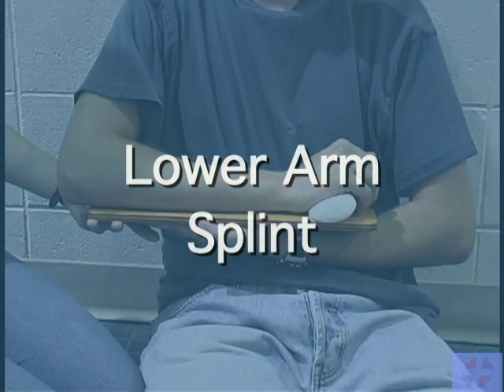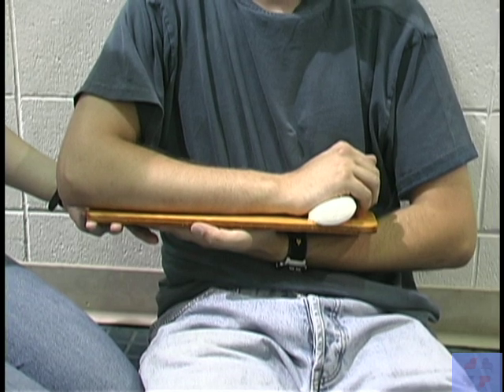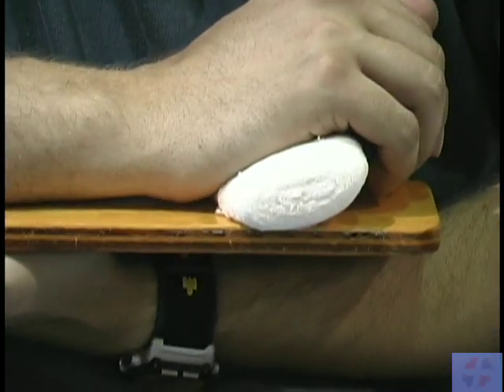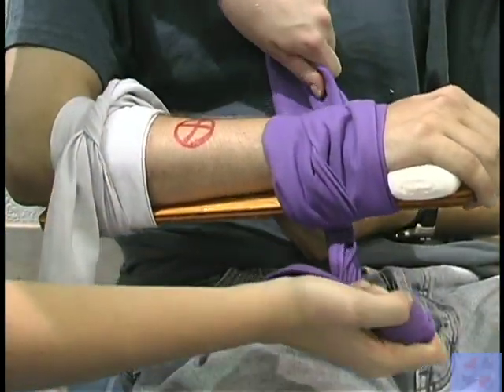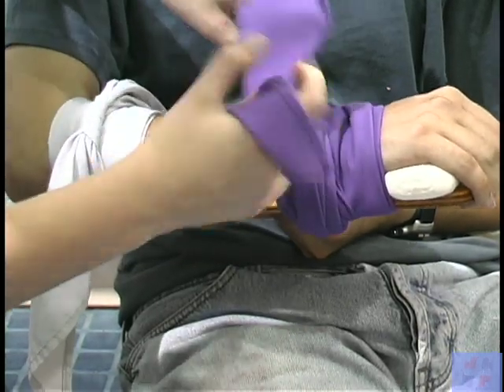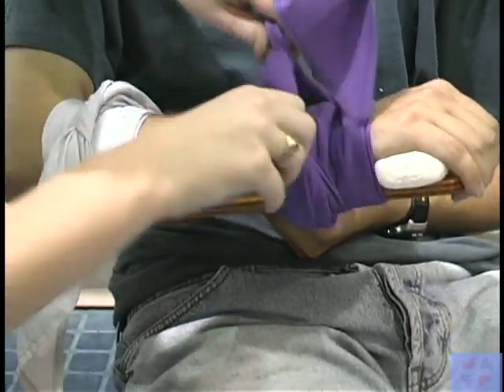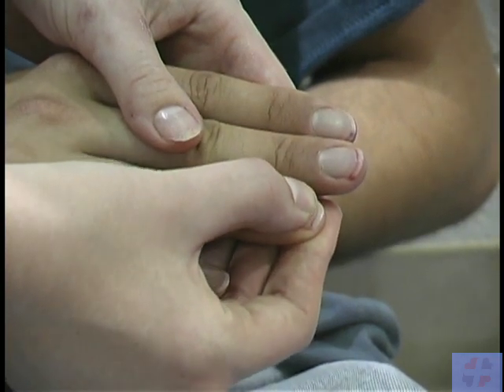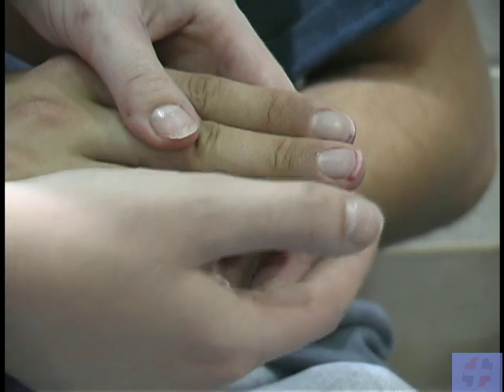Arm Splints with Nick Rondinelli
How to apply a splint to an injured arm.